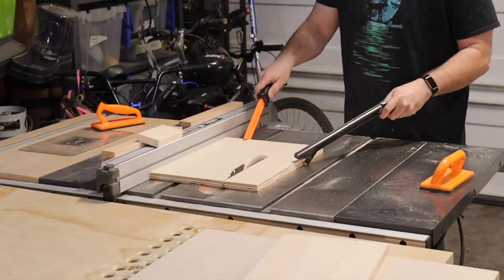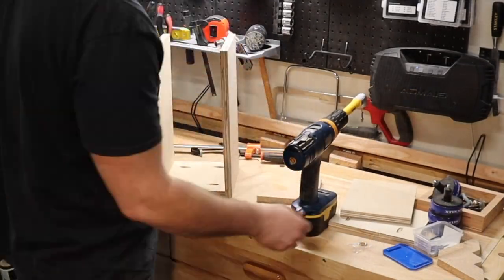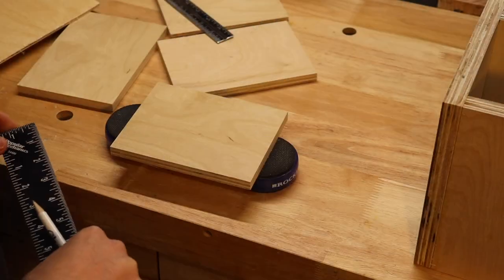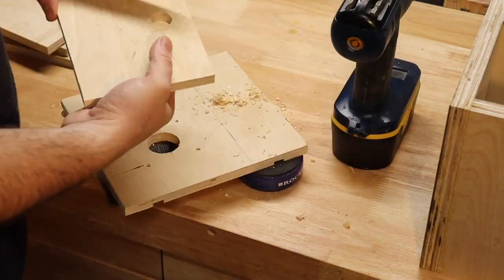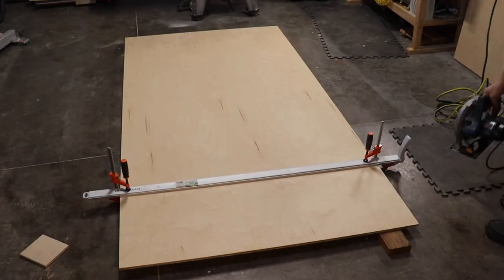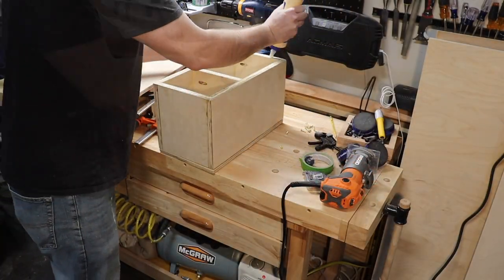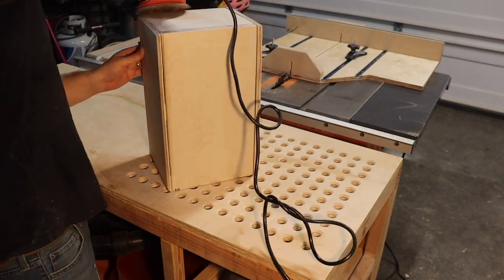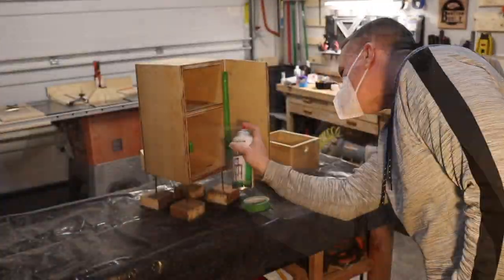French Cleat First Aid Cabinet (Workshop Preparedness)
Here's how to build a french cleat first-aid cabinet for your woodworking workshop. Are you prepared for an emergency in the workshop? Injuries happen! Small cuts and splinters are common when woodworking and more serious injuries can happen, especially around the table saw.  It's always good to have first aid handy just in case. This french cleat first aid kit A.K.A Boo Boo Box is an easy build and a great addition to the workshop. See below for a cut list, supplies, first-aid items, and tools used. Please let me know what I'm missing in the first-aid kit. If you're new to french cleats check out my french cleat wall video.

CUT LIST:
Sides: (2) 15″x8″ 3/4 Plywood
Top,Bottom, & Shelf: (3) 8″x 6 1/2″ 3/4 Plywood
Front Door & Back Panel: (2) 15″x8″ 1/2 Plywood
Drawer Sides: (2) 4 1/2″x 6 7/8″ 1/2″ Plywood
Drawer Front & Back: (2) 4 1/2″x 6 3/8″ 1/2″ Plywood
French Cleat: (1) 8″ 1×4 (I actually used a 1×6 cut in half)

SUPPLIES USED:
Wood Glue
Brad Nails
(4) 1″ Wood Screws for french cleat
12″ piano hinge (any hinge will do)
Cabinet Door Magnet
Door Knob
(16) 1 1/4″ soft wood Kregg pocket screws
Sandpaper (80, 120, & 220 grit)
FIRST AID USED
Note: I am not a first-aid expert. These are just items I initially started with in my kit. Please research best items for your cabinet.
Hydrogen Peroxide (suggested to me that it may head the hinder process.)
Saline Solution (Used for eyes and can be used for cleaning wounds)
Tourniquet (only if properly trained)
Band-Aids
Rolled Gauze
Gauze Tape
Butterfly Closures
Tweezers
Antibiotic Ointment

ITEMS SUGGESTED TO ME THAT BE ADDED:
Trauma Bandage to Clot Blood
Blood Clot Powder
Zip lock bag and instant cold pack
Small Blood Clotting Bandage

TOOLS USED:
Table Saw (or circular saw)
Pocket Hole Jig
Power Drill
90 degree bit adaptor
3″ square bit for pocket hole screws
Brad Nailer
Sander
Router with flush trim, and chamfer bits(optional)

ASSEMBLING THE MAIN SECTION OF THE CABINET:
Start by making all the cuts for the entire build using cut list above.
Drill pocket holes on the edges of the identical three 3/4″ plywood pieces that will be the bottom, top, and shelf.
Next, glue, clamp, and fasten bottom plywood to side panel using 1 1/4″ pocket screws making sure joint is square.
Fasten the top to the side panels next.
Cut two 5″ scrap pieces of plywood to be used as spacers for the shelf, then clamp, glue, and fasten shelf with 1 1/4″ pocket hole screws.

MAKING THE CABINET DRAWER:
Start by drilling a hole in the drawer front for use as a finger pull.
Use a chamfer bit on your router to round out the finger pull hole.
Next, glue and clamp drawer sides together and let dry.
Finally, glue and brad nail 1/4″ plywood bottom panel. An optional step is to add a chamfered edge to the bottom of the drawer.

ATTACHING THE BOO BOO BOX CABINET DOOR:
Line up and attach hinge and magnet pieces.
Drill hole and attach cabinet knob.

ATTACH FRENCH CLEAT AND FINISH
After sanding, predrill, counter sink, and fasten french cleat.
To finish apply a few coats of lacquer after removing knob and tapping over hinge and magnet.
Add first-aid items to your french cleat first-aid cabinet!
Bam! Congratulations, your workshop is now much safer!

Special thanks to my beautiful wife for making the vinyl stickers with her Cricut machine!

Timecode

0:00 Intro
0:09 Carcass
1:21 Drawer
2:56 Full Sheet of Plywood Cut
3:10 Door & Back
5:15 First-Aid Items